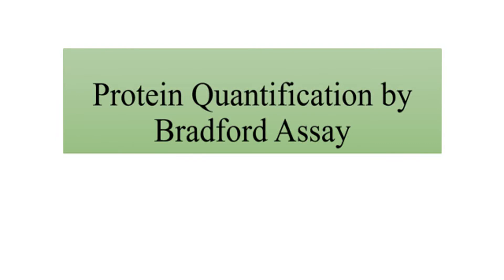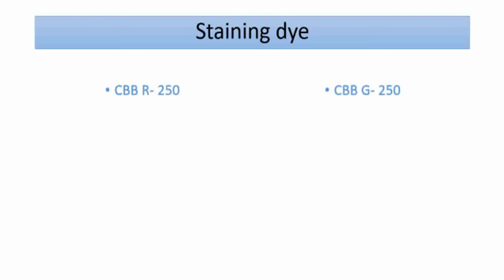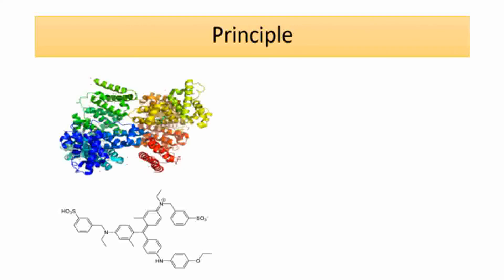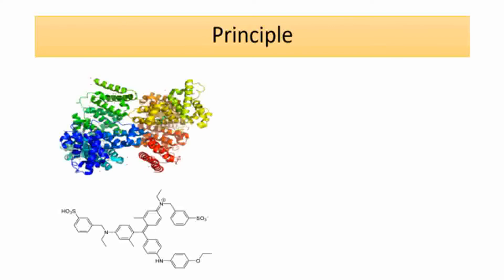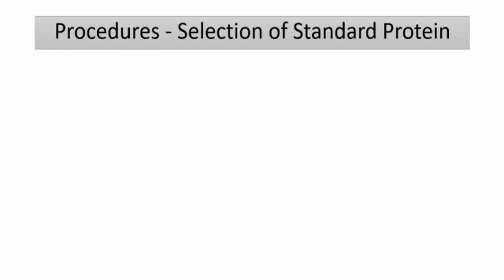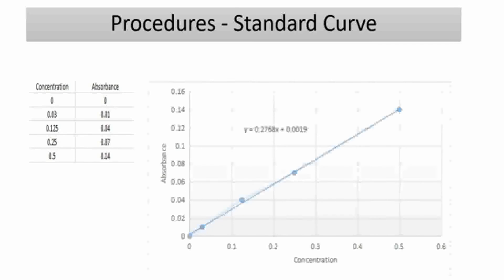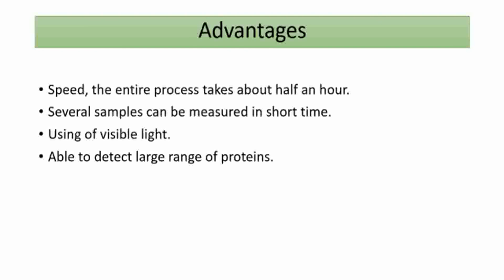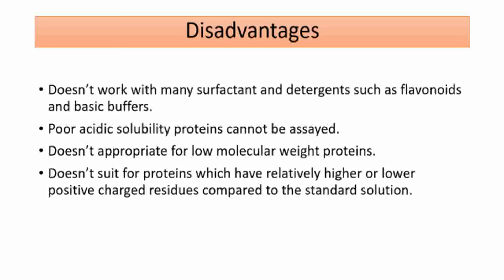Protein Quantification by Bradford Assay -(مترجم للعربية)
Protein Quantification By Bradford Assay:
staining dye
principle
selection of standard protein
standard curve
advantages & disadvantages.

NOTE:at 7:10 i its compatible instead of incompatible

تحديد تركيز البروتين بطريقة برادفورد